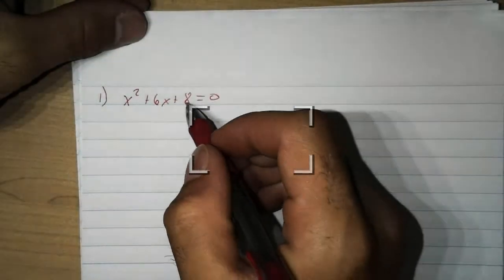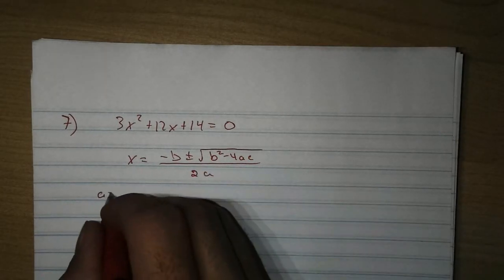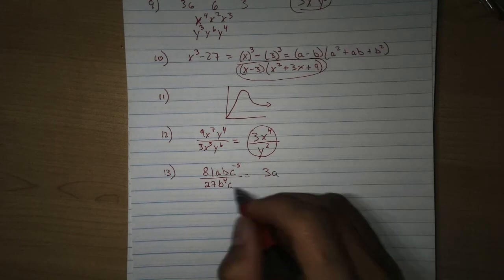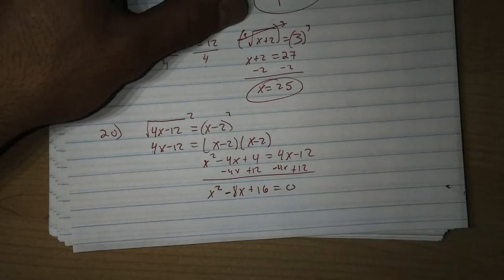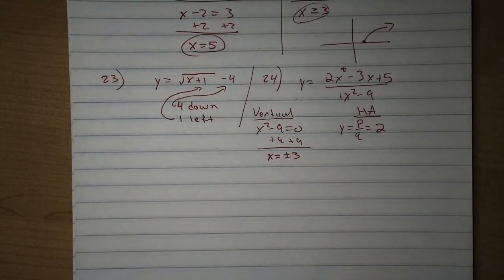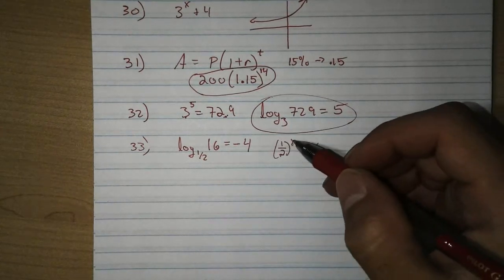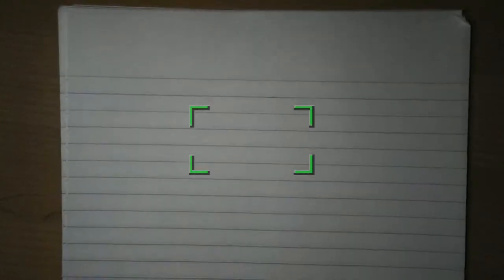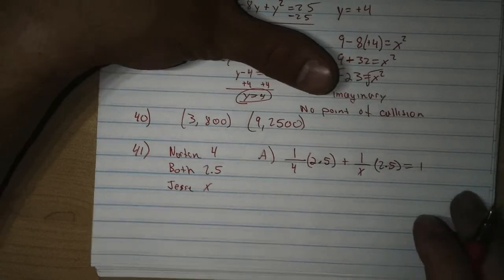Alg 2 Final Review